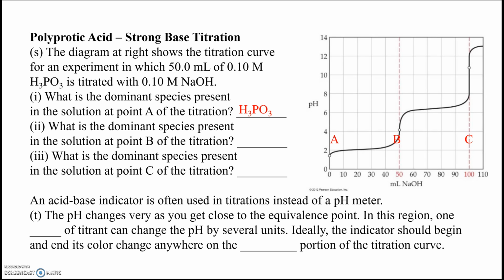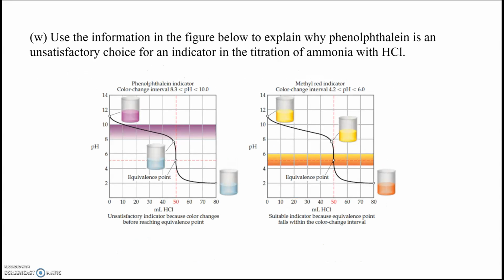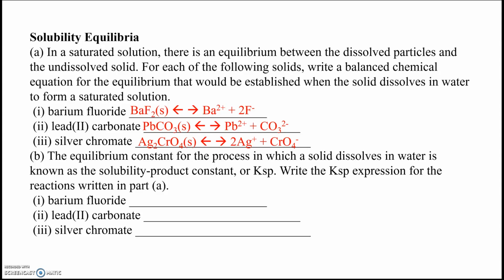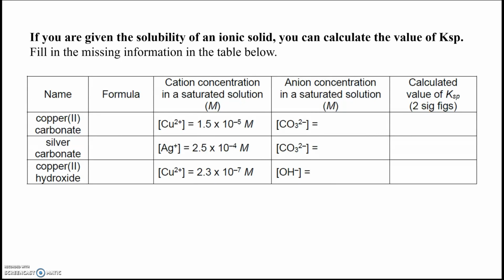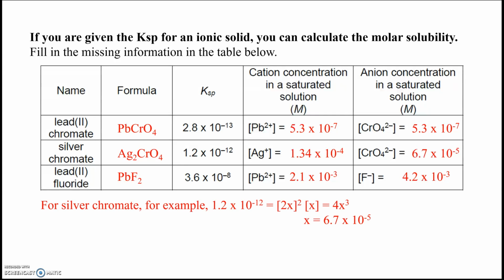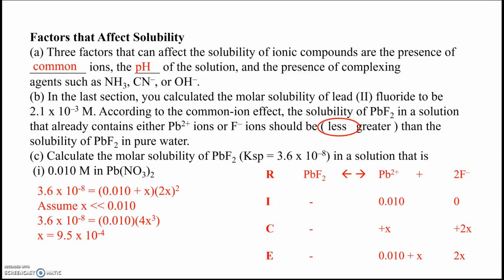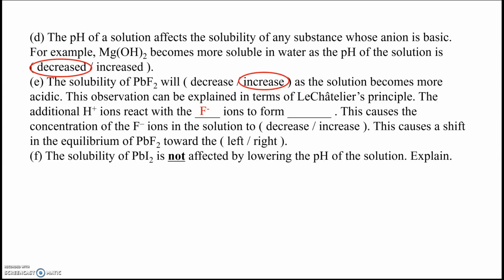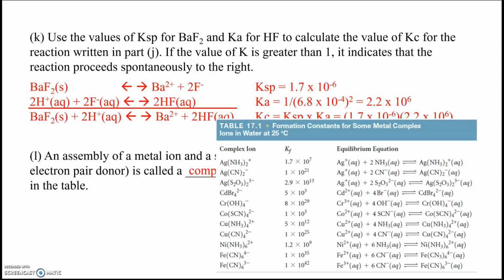AP Chem Unit 10 Common Ions & Buffers, Part 4